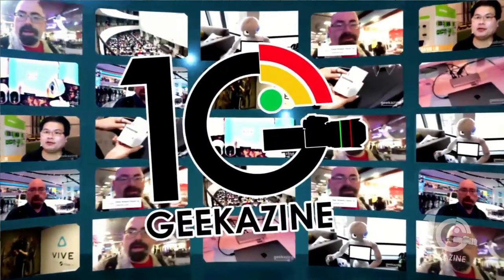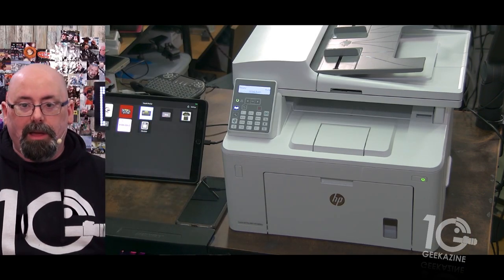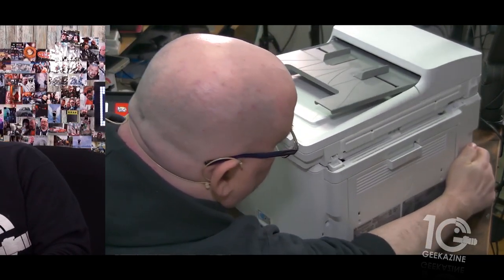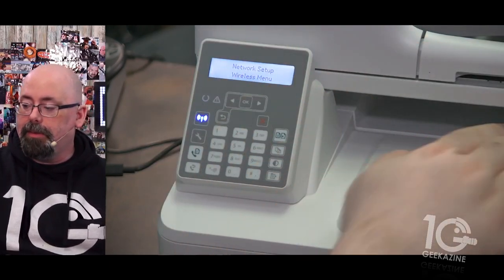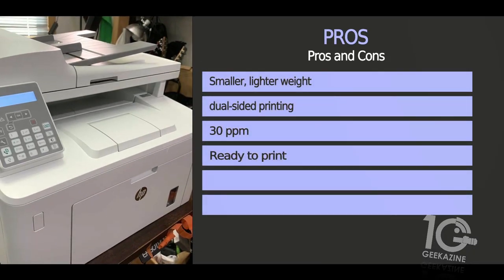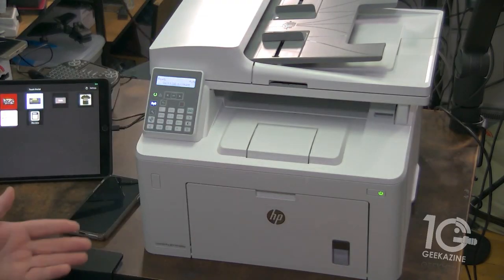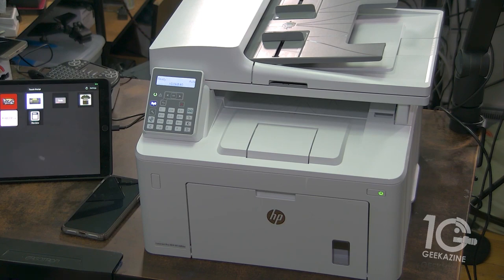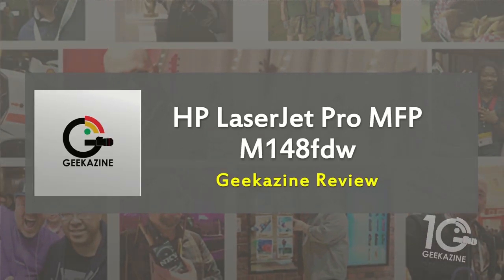HP Laserjet Pro M148fdw Review: A $149 All-in-One Laser Printer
The @HPInc LaserJet Pro MFP M148fdw is a smaller printer, weighing around 20 lbs, but can print multiple size paper, along with scanning up to an A4 size. This black and white printer allows for double-sided prints, and can be controlled via the HP Smart app. The unit can print 30 ppm.
Replacement Toner
Replacement Drum